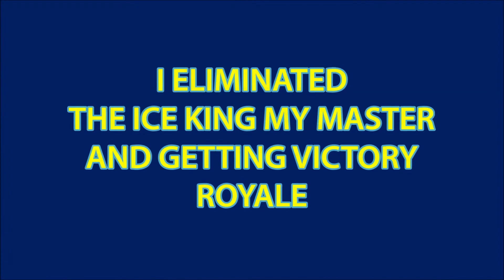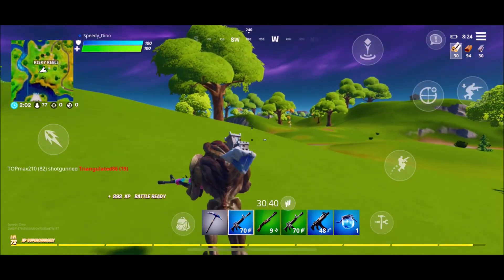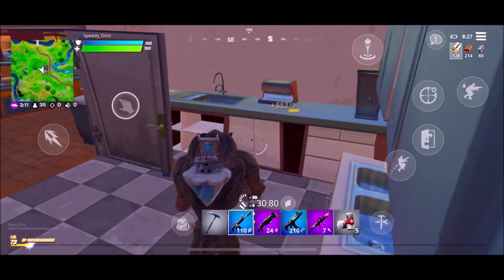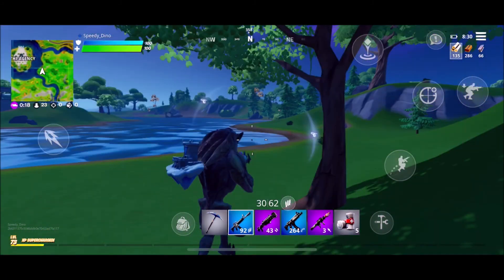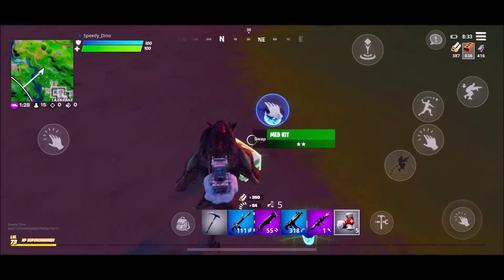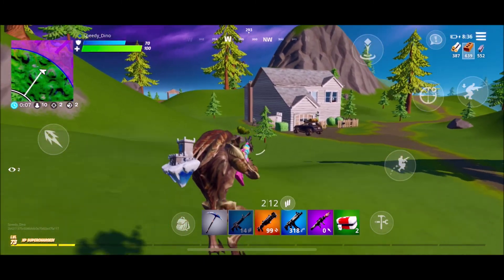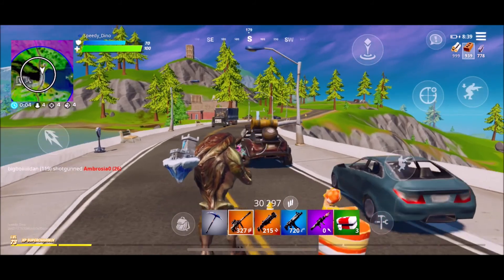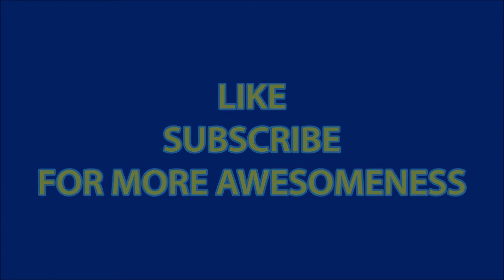Ice King Eliminated!!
A challenging battle it was!  I met the Ice King and unfortunately for him, he was eliminated.

Fortnite Name:  Speedy_Dino